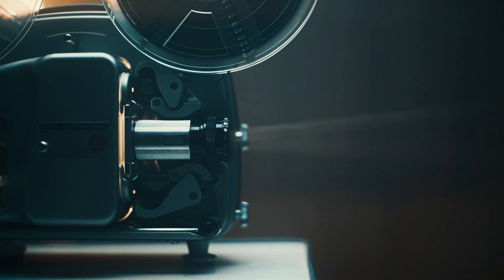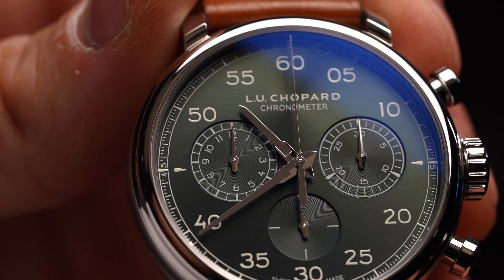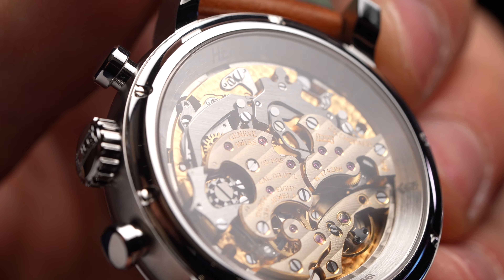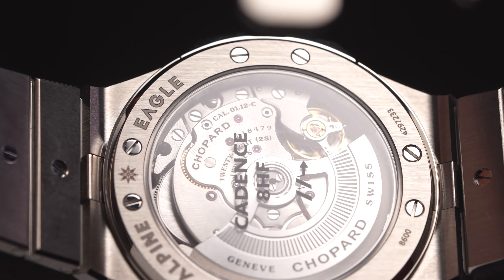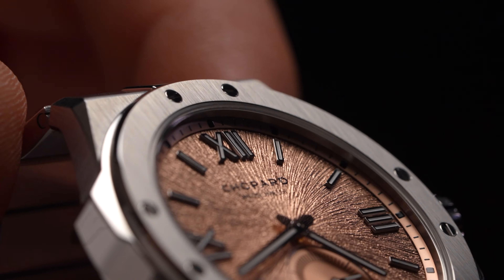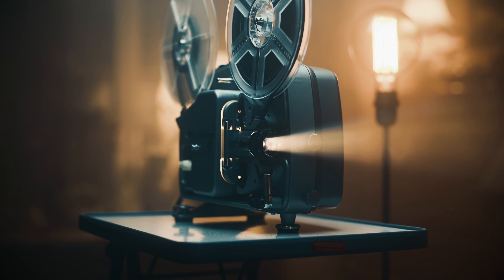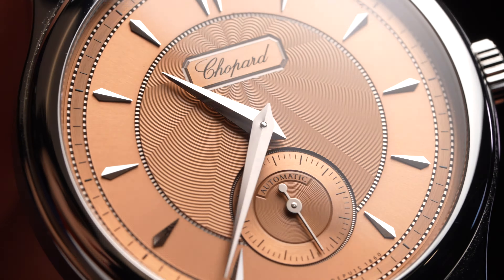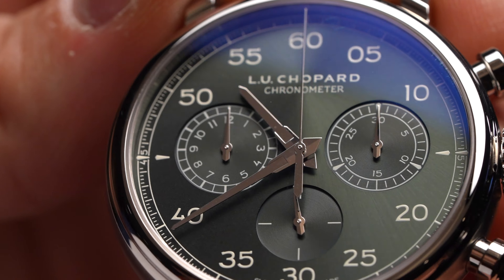All the heavy hitters from Chopard's 2023 collection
Chopard are capable of excellence in every field, from the loftiest of complicated haute horology to the most casual of sports watches. Whatever style they cover, there’s always going to be something unique about each watch with the Swiss jeweller’s unmistakable identity. Their releases at 2023’s Watches & Wonders pretty much cover that assessment, with four watches across four distinct genres being added to their rich catalogues.

Brand - Chopard
Model - Alpine Eagle Cadence 8HF
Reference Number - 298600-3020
Case Dimensions - 41mm (D) x 9.75mm (T)
Case Material - Grade 5 titanium
Water Resistance - 100 metres
Dial - Stamped black sunburst, galvanic treatment
Crystal(s) - AR-coated sapphire front and  back
Strap - Grade 5 titanium integrated bracelet
Movement - Chopard 01.12-C, 57,600 vph, 8 Hz, COSC, silicone escapement
Functions - Hours, minutes, seconds, date
Availability - Now
Price - US$20,300

Brand - Chopard
Model - L.U.C 1963 Heritage Chronograph
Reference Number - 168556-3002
Case Dimensions - 42mm (D) x 14.55mm (T)
Case Material - Lucent steel
Water Resistance - 50m
Dial - English green
Crystal(s) - Sapphire
Strap - Brown leather
Movement - L.U.C 03.07-L
Power Reserve - 60 hours
Functions - Chronograph, hours, minutes, small seconds
Availability - Limited to 25 pieces
Price - US$32,300

Brand - Chopard
Model - L.U.C 1860
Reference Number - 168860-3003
Case Dimensions - 36.5mm (D) x 8.2mm (T)
Water Resistance - 30m
Dial - Salmon-toned gold
Crystal(s) - Sapphire
Strap - Anthracite calfskin
Movement - L.U.C 96.40-L
Power Reserve - 65 hours
Functions - Hours, minutes, small seconds
Availability - Available now
Price - US$23,200

Brand - Chopard
Model - Alpine Eagle 41 XPS
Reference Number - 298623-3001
Case Dimensions - 41mm (D) x 8mm (T)
Case Material - Lucent Steel A223
Water Resistance - 100m
Dial - Rose gold
Crystal(s) - Sapphire
Strap - Steel bracelet
Movement - L.U.C 96.40-L
Availability - Now
Price - US$22,500

MB01OTIXZLPJ5VH